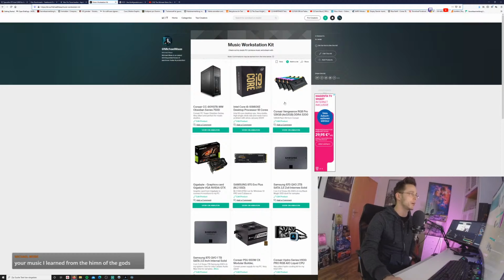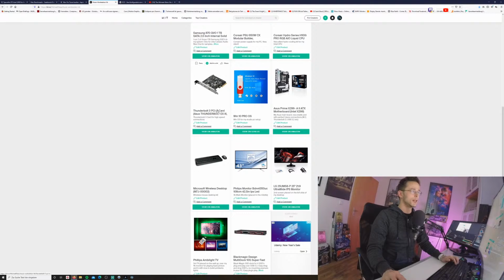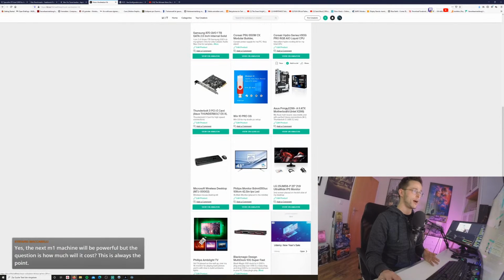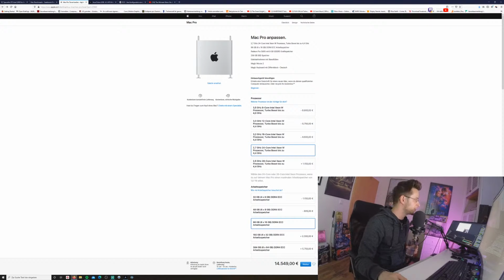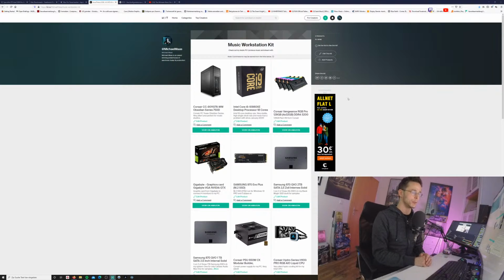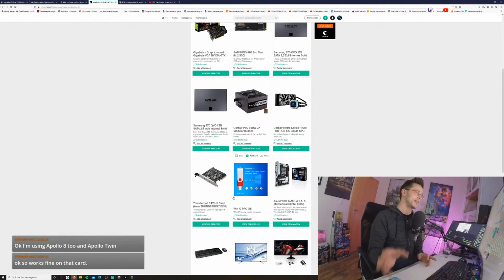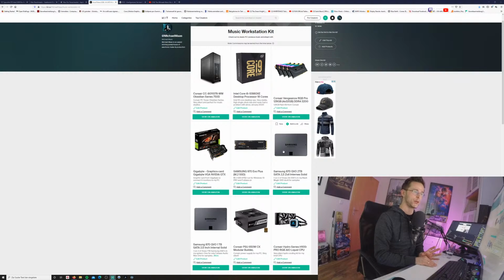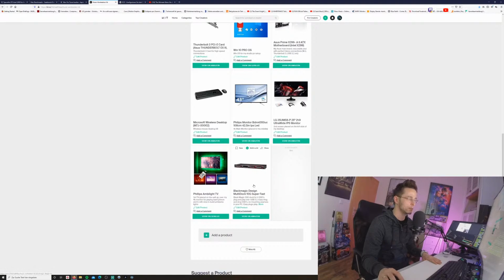The Ultimate Music PC In 2021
How To Get Your Music Into The Music Industry?"
Let me show you the ultimate music PC build for music production in 2021.